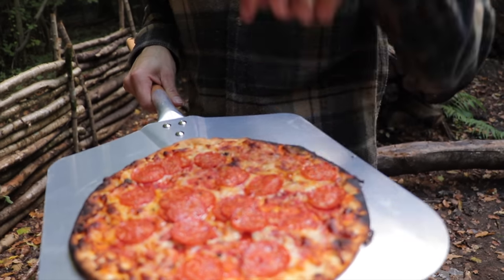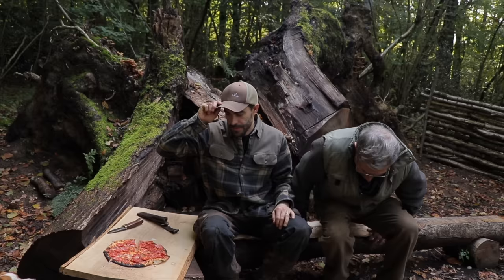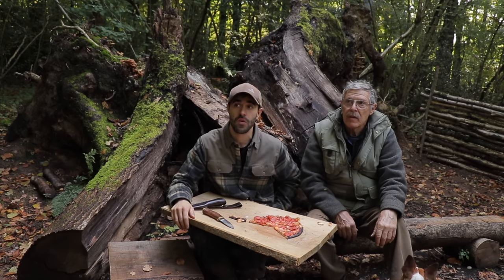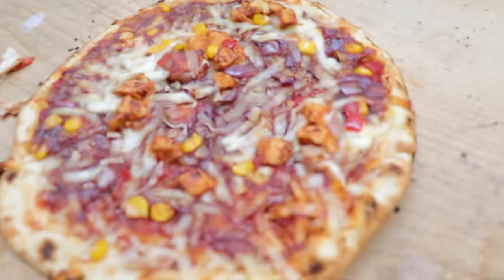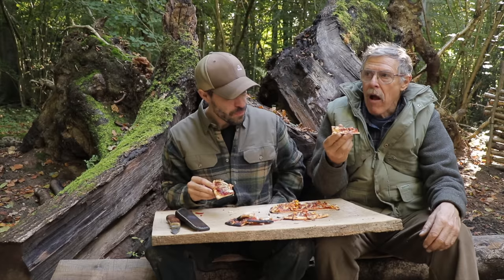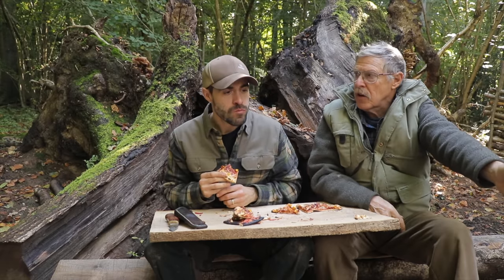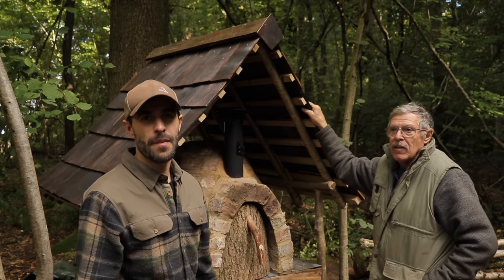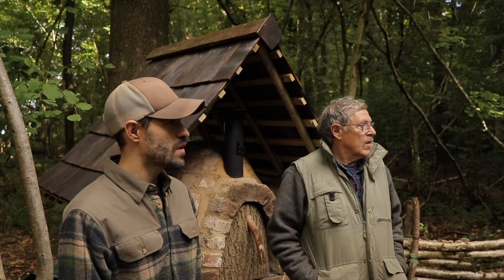Cooking the First Meal in the Brick Pizza Oven!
Join us at the bushcraft camp where we cook the first pizza in our rustic wood fired brick pizza oven!